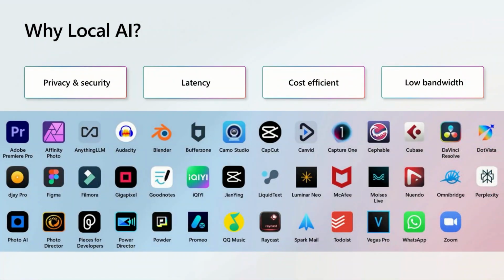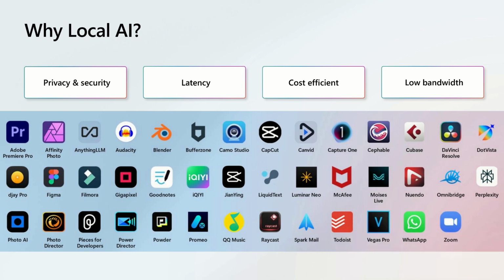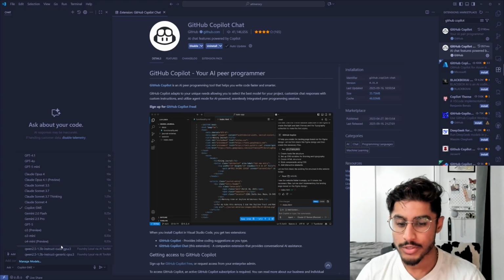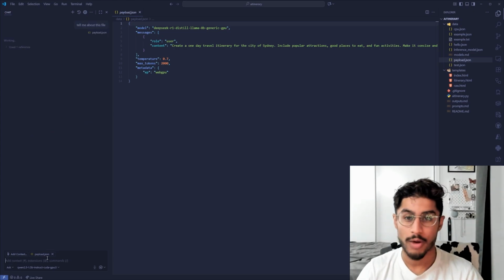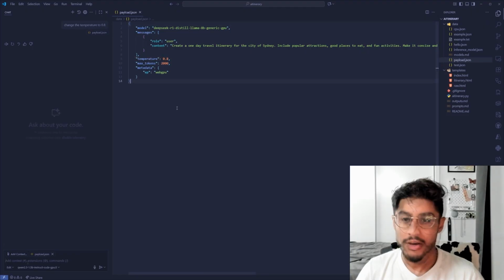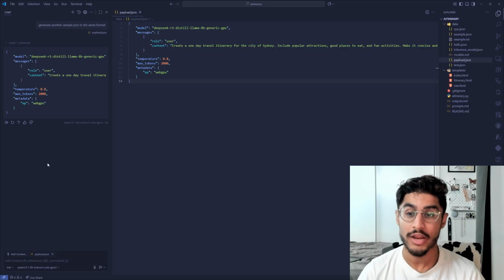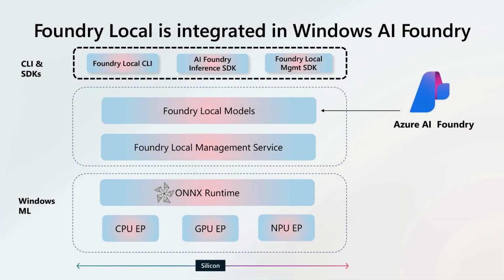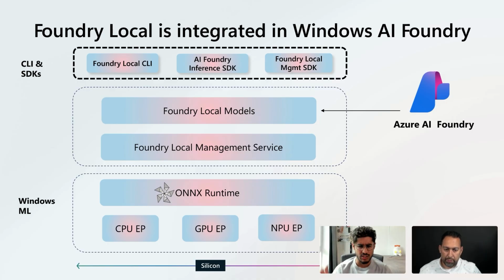AI Show | Unlocking AI Potential with Foundry Local Integration for GitHub Copilot in VS Code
The Foundry Local integration for VS Code and GitHub gives developers a powerful, privacy-first AI development environment with full local control and advanced features—no cloud required. Unlock greater flexibility, data security, and seamless workflow enhancements as you build next-generation AI solutions tailored to your needs.

🎬Chapters:
0:00 - Introduction
0:21 - Welcome & Guest Introduction
0:44 - Why Local AI Matters
2:24 - How Foundry Local Works
3:29 - GitHub Copilot Integration Overview
4:00 - Demo: Running Local Models in VS Code
7:09 - Use Cases for Local Models
9:13 - Under the Hood: Architecture & Windows ML
11:28 - Ways to Integrate Foundry Local
13:34 - Learn More